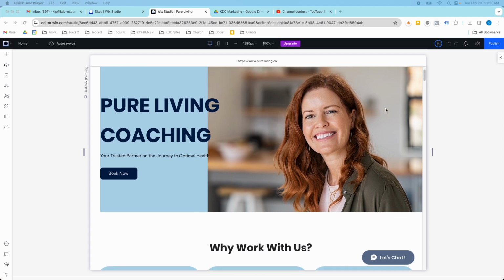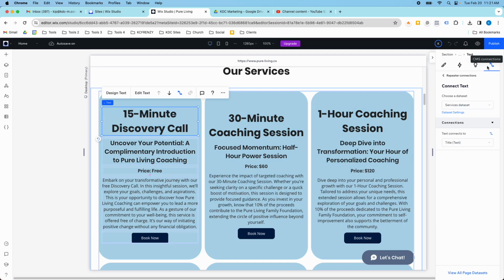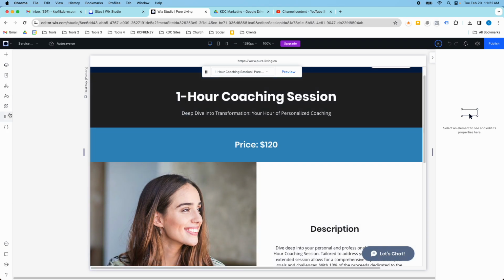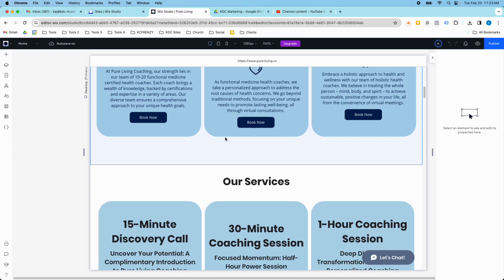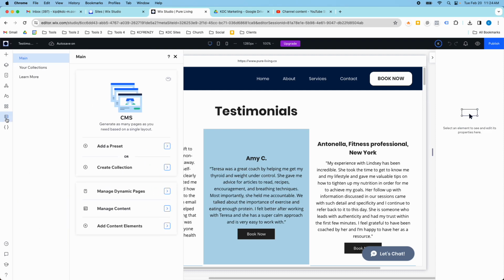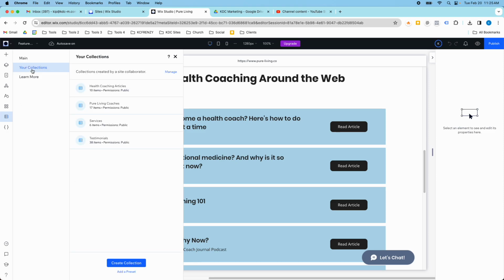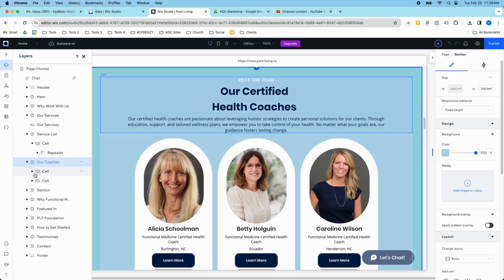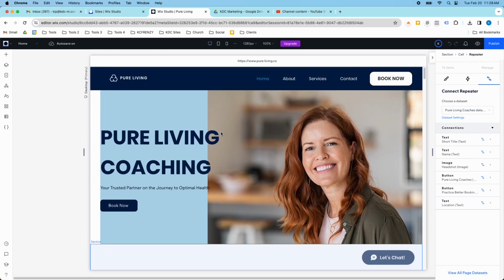Wix Studio Tutorial | Multiple Use Cases for Wix CMS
In this video, I show multiple use cases for Wix CMS. The CMS features allow you to create dynamic data, sections, and pages that are easy to design, edit, and maintain. Be creative and find ways to use Wix CMS to help you save time while building any Wix website.